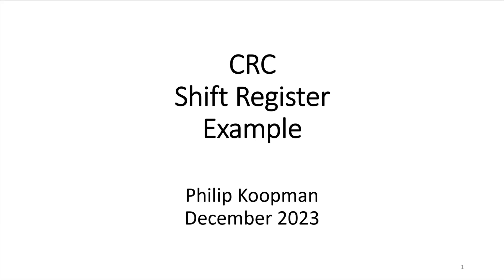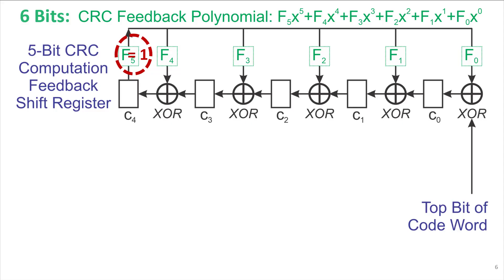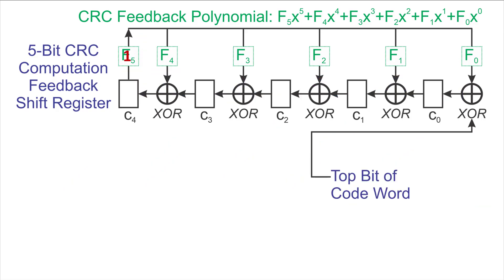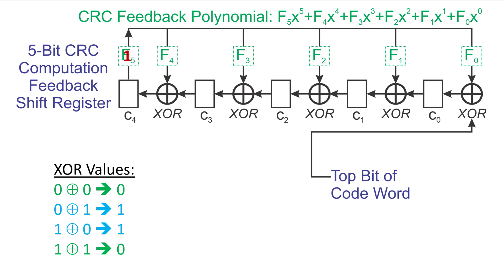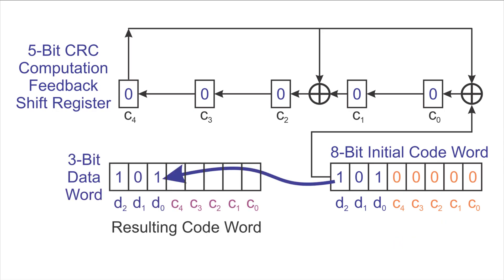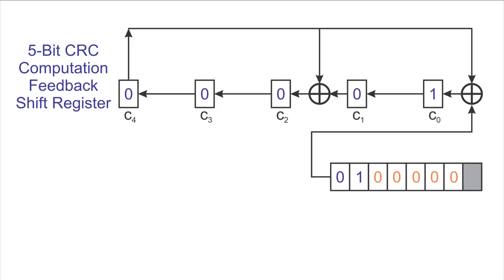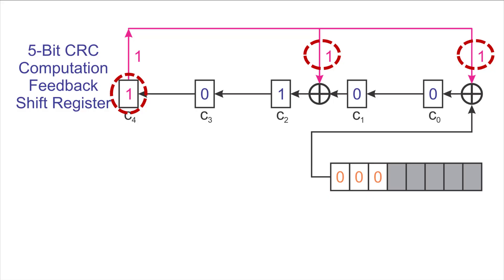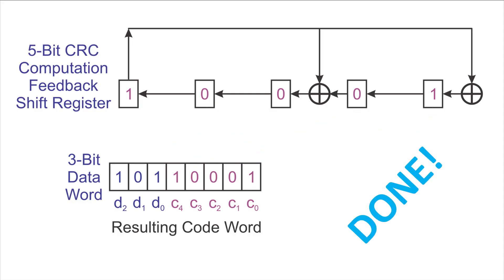603 CRC Shift Register Operation Example